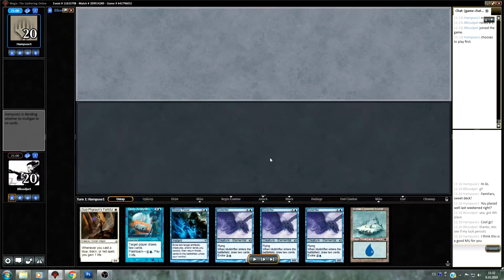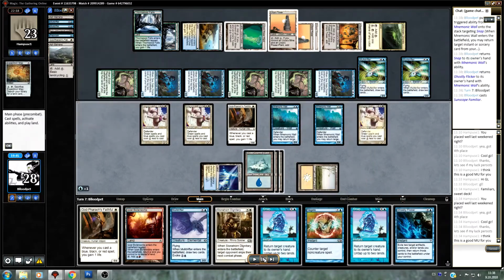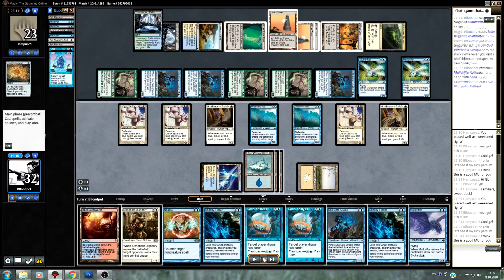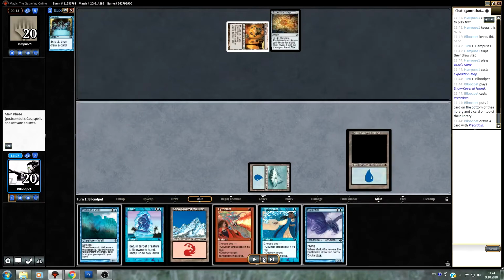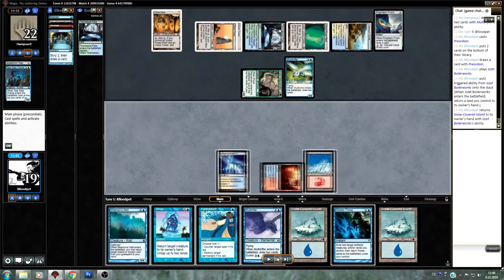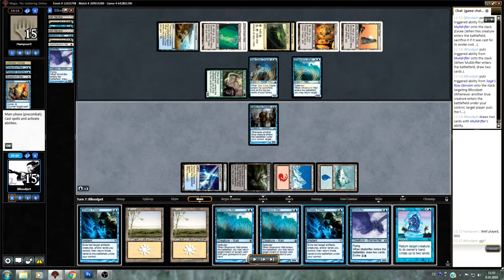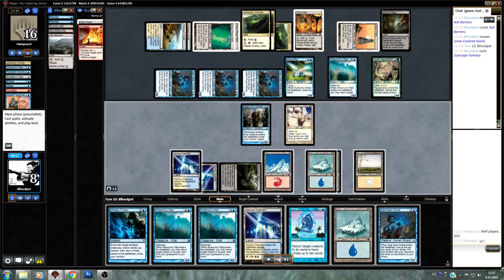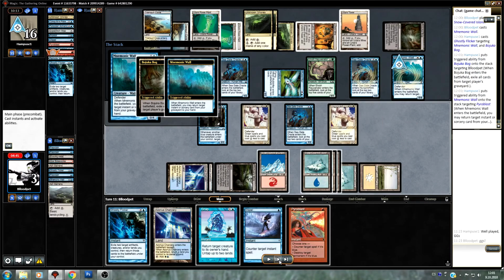UW Familiars vs Stonehorn Tron - PauperChallenge #1 round 5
top8 vs UW Familiars: